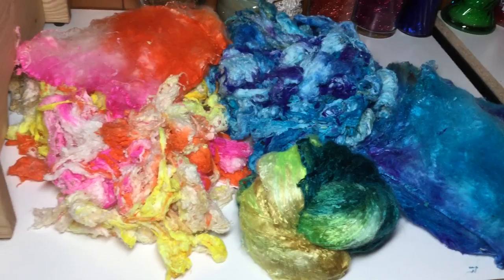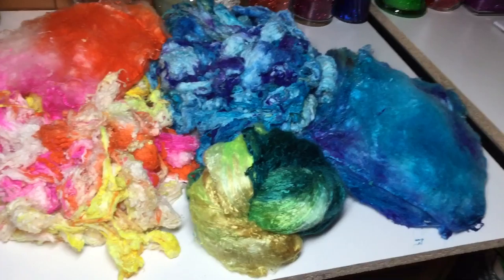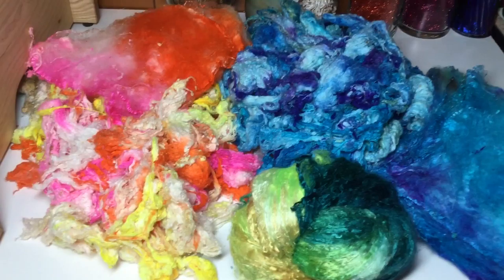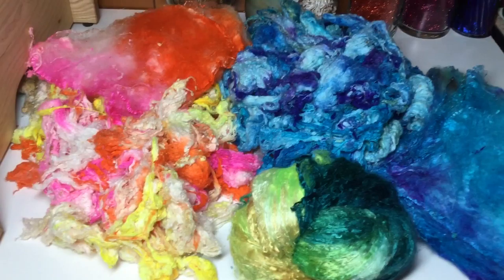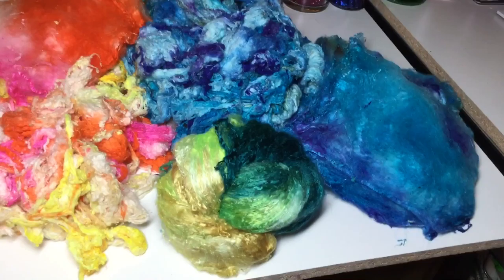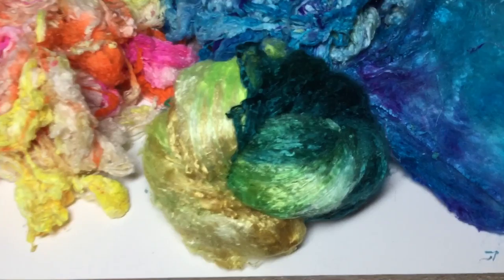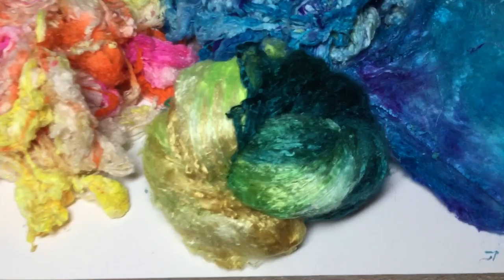Strauch Saturday! Bling!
Oven dyed Mulberry Silk Noils, Hankies and Silk Brick in ProChem Acid dyes!